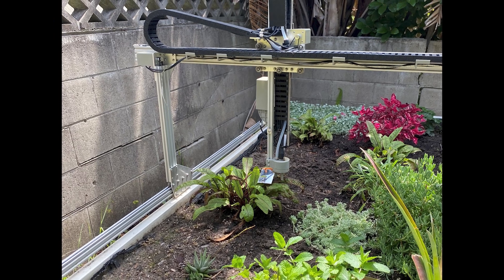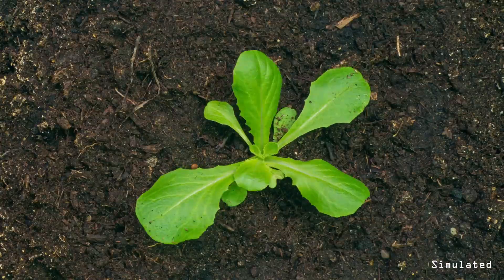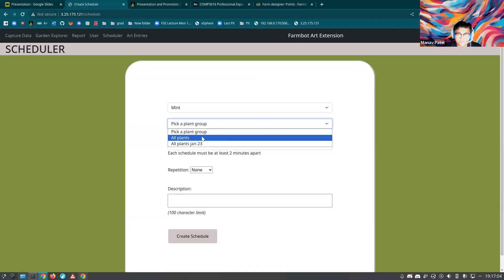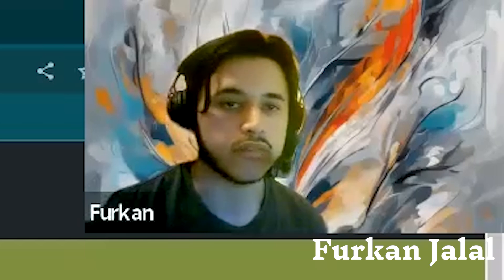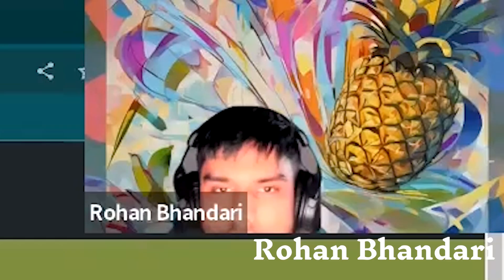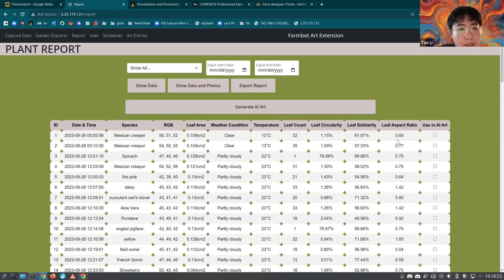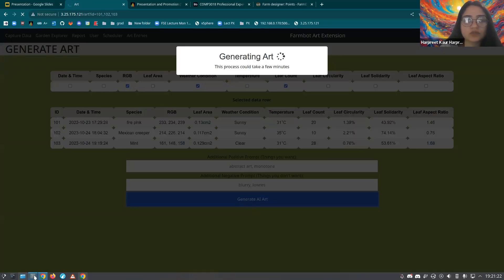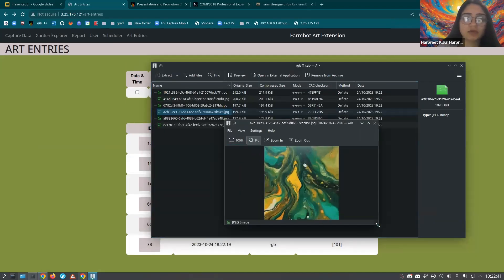FarmBot Stories: Paint with your Garden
See how Jonathon Wolfe uses his FarmBot Genesis v1.6 machine to collect phenotyping data of his garden in realtime, process it with PlantCV, and then generate unique artistic representations using Stable Diffusion.

To get a FarmBot for your next artistic endeavor, visit us